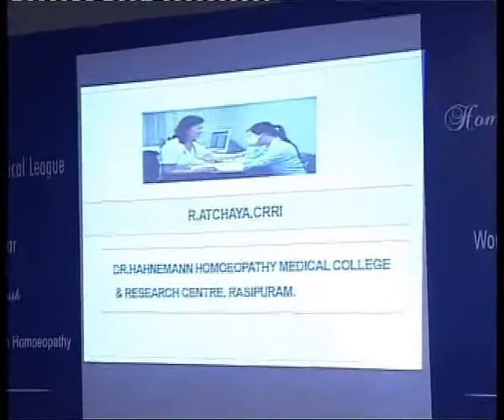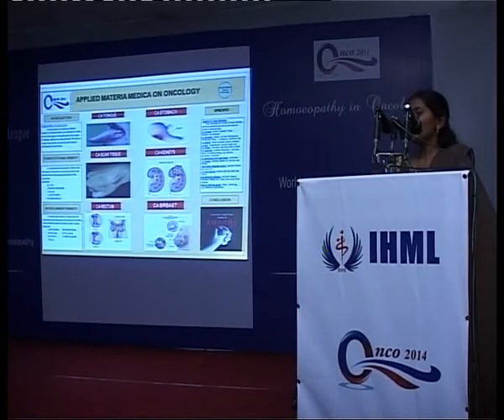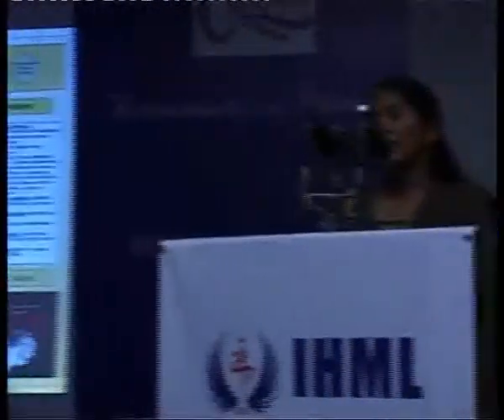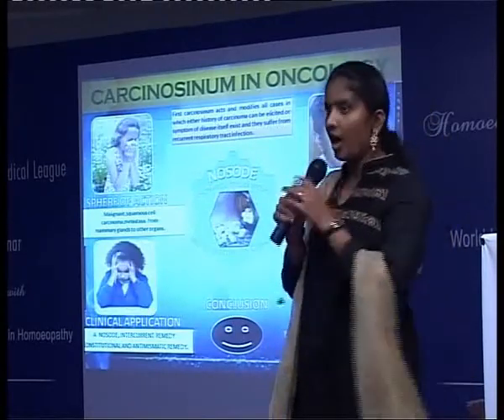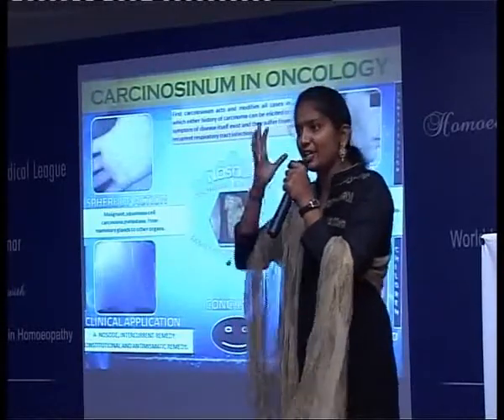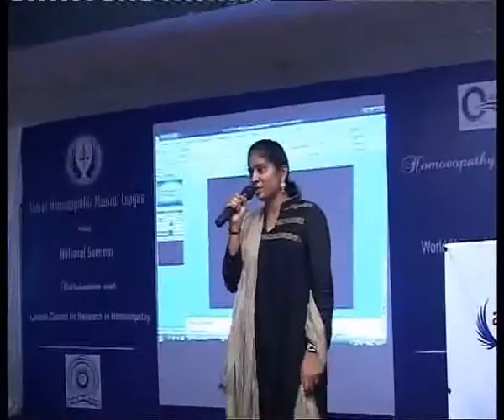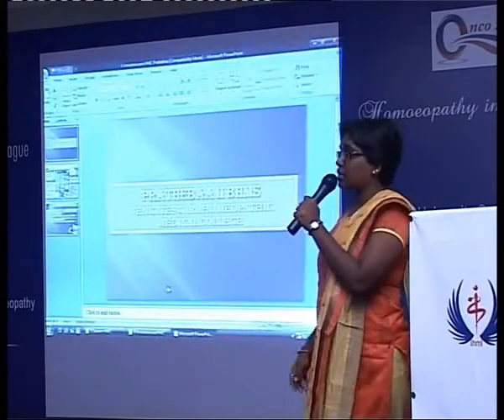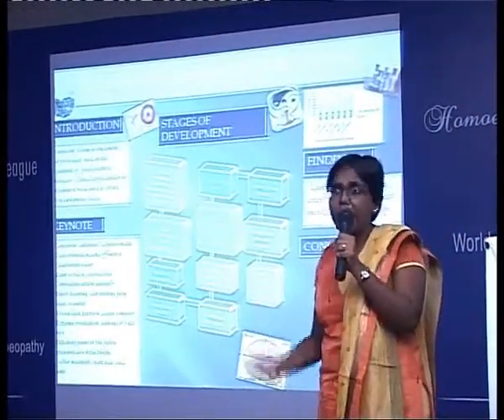IHML eposter Atchaya . L.Lekha , Prathibha PART 3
Dr.R.Atchaya,CRRI.
Dr.Hahnemann Homoeopathic Medical College
Koneripatti, Rasipuram, Namakkal District
Tamil Nadu – 637 408.

Sel.Lekha L  Final BHMS ,
Government Homoeopathic Medical College,
Tirumangalam,
Madurai
Tamil Nadu

Prathiba II BHMS
Venkateswara Homoeopathic Medical college
6/177-A, Mount Poonamallee Road
Karambakkam,
Porur,

GHMC take away the First  Prize   in Onco 2014 ePoster

CHENNAI .DEC.14  . L. Lekha  Final BHMS  , Government Homoeopathy Medical College   had won and take away the First prize  for the EPoster presentations  hosted by the Indian Homoeopathic Medical League   (IHML)   at World University Center , Chennai.  L.Prathibha , IInd BHMS  , Venkateswara Homoeopathy Medical college snatched  the second prize  and  third place  with tie,  three  won the prizes . U.Udayam , CRRI  , Martin Homoeopathy Medical College , Devika   CRRI , Shivaraj Homoeopathy Medical College , Divya N Nair , White memorial Homoeopathy Medical College   scored equal marks  and secured the prizes

            Indian Homoeopathic Medical League  (IHML) hosted a seminar on Homoeopathy in oncology "Onco 2014:' at  WUSC ,Chennai.  The team appointed Prof.Suseela Rufus, HOD , Department of Surgery , GHMC Tirumangalam as Chief Moderator  and  nominated the Judges  Dr. Kolli Raju  , Scientist 4 ,Prof  Dr Bamapathy  and   Prof.A Gayathri
           The  Judges were  given individual Scoring Sheet on Stage  to evaluate  instantly  during presentation   and handed over  to the Chief Moderator .  The chief moderator  announced  the  results after total scoring (75 Marks) transparently  with her assistants  . The   first three  successful  candidates will be awarded and  mementos will be presented to all participants.  All participants will receive certificate of Merits